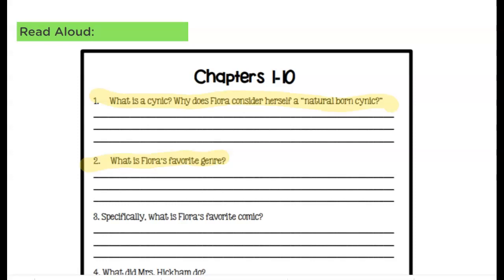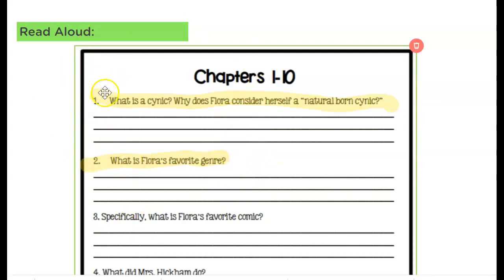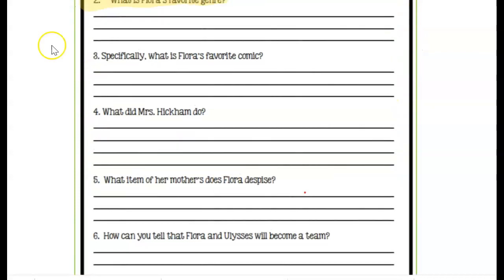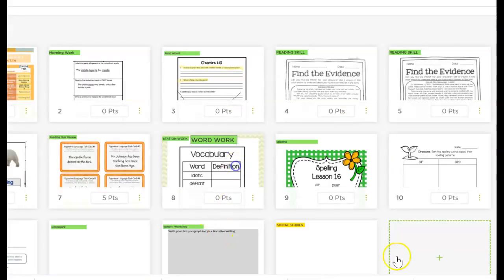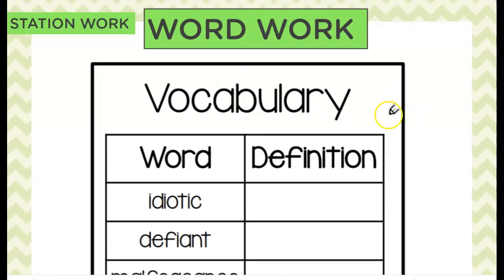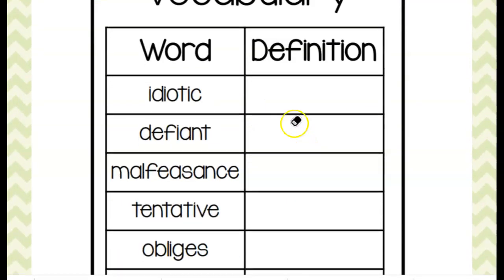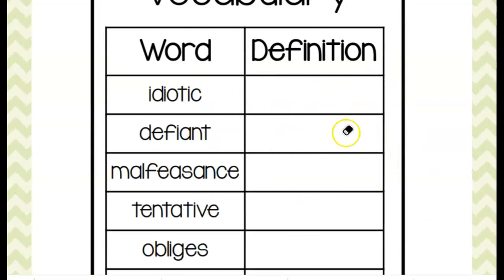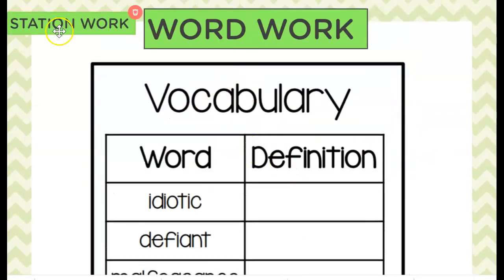Read Aloud Chapter Questions and Vocab